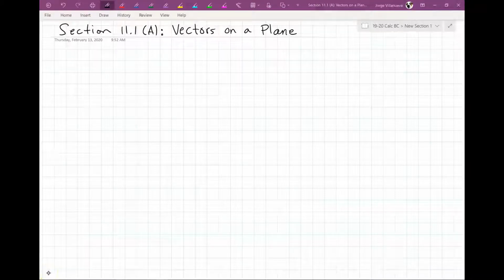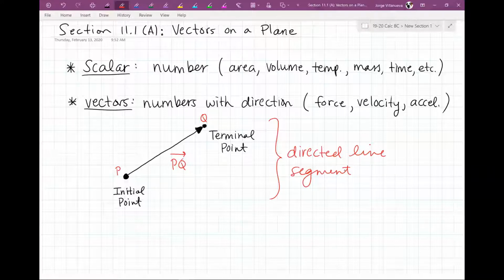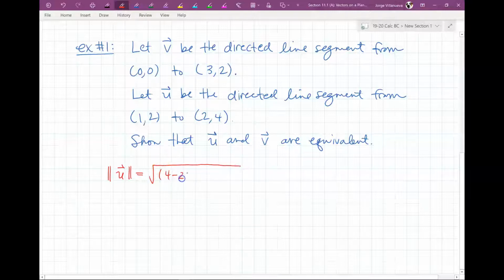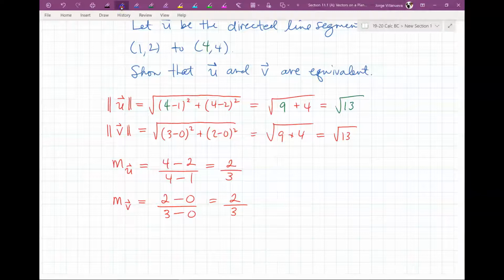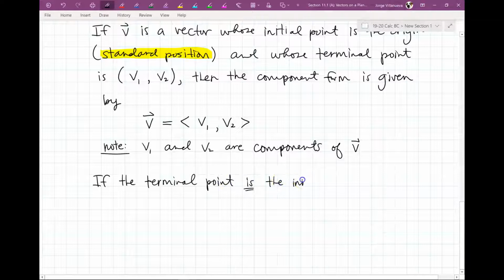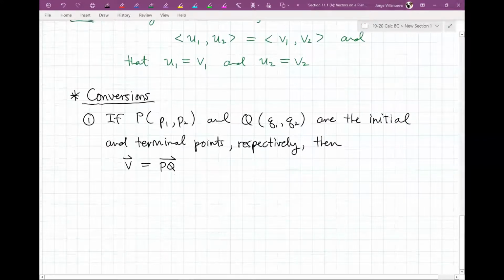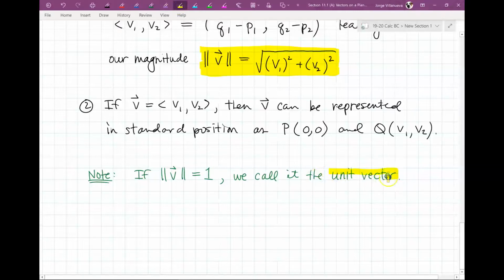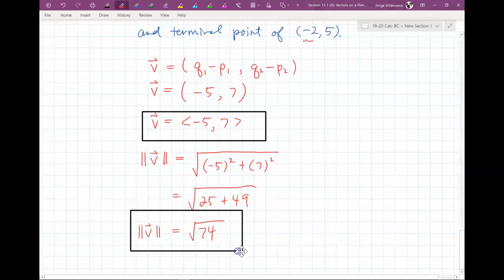Section 11.1(A): Vectors on a Plane Day 1